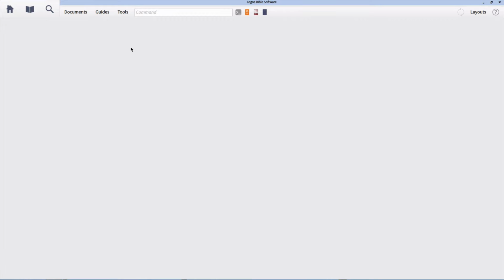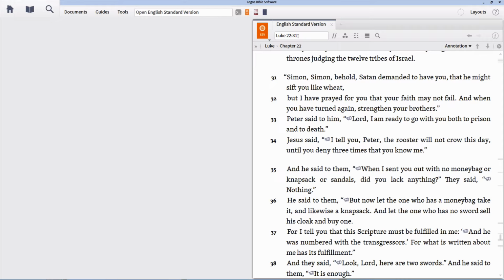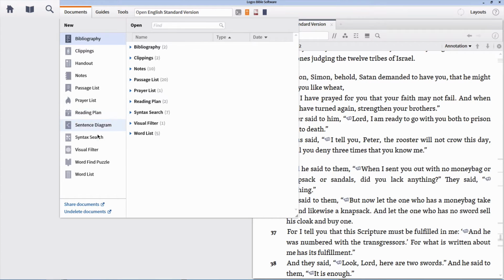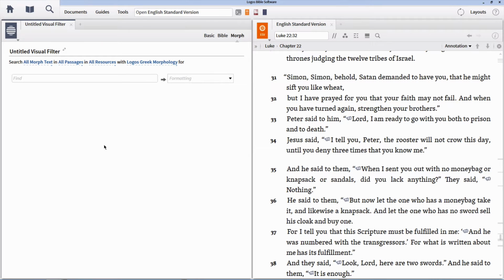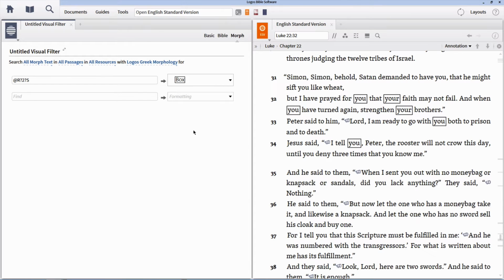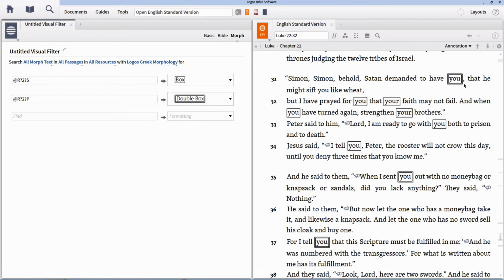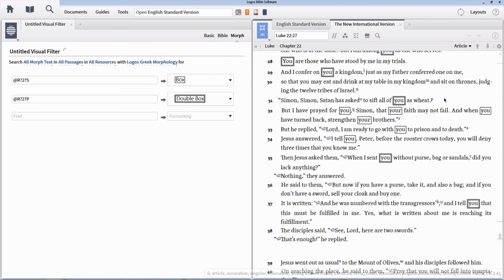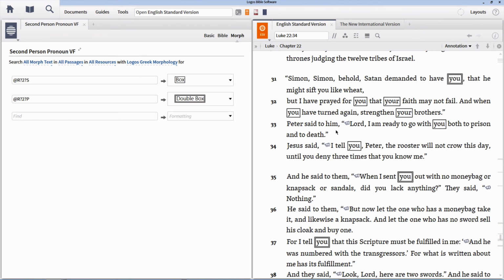Visual Filters in Logos Bible Software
This video shows how we can apply visual indicators on our Logos resources to mark significant texts automatically.